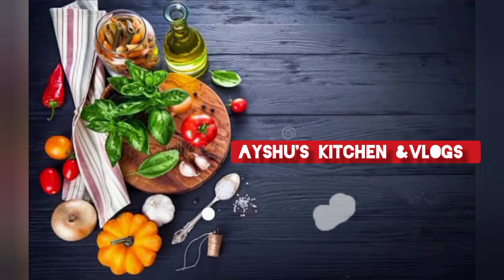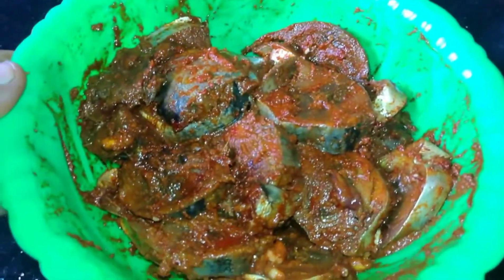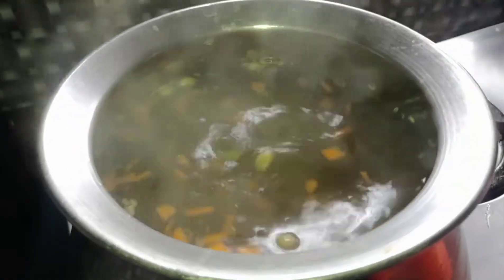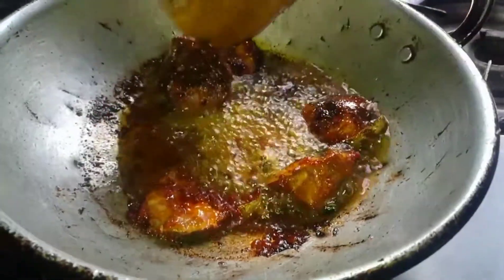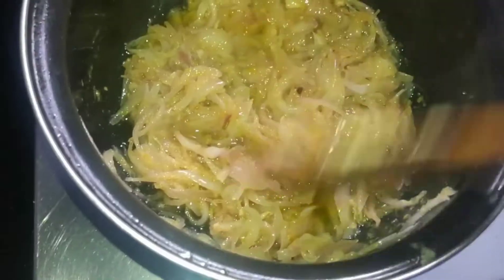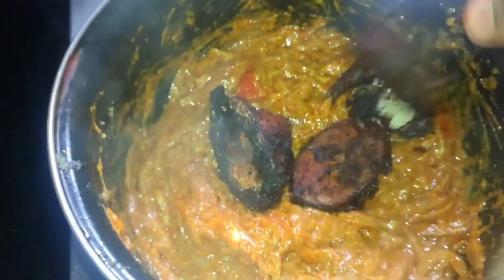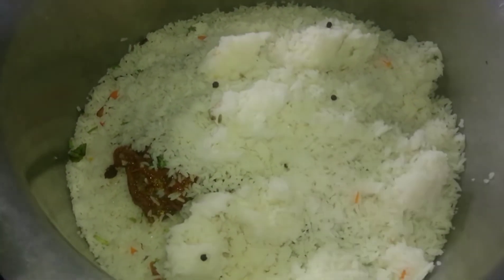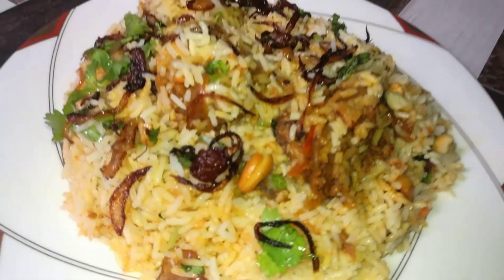മീന്‍ ബിരിയാണി |fish bhiriyani 🐟